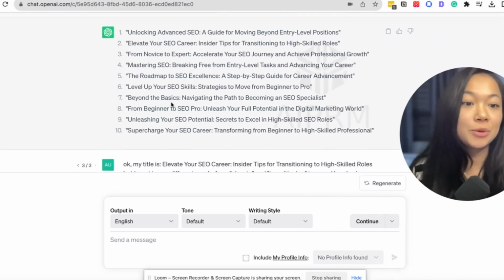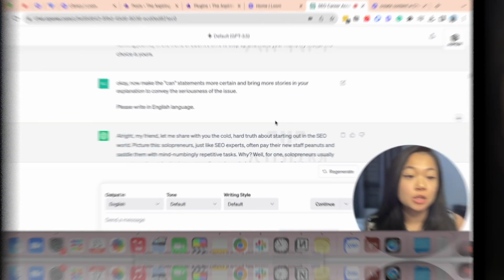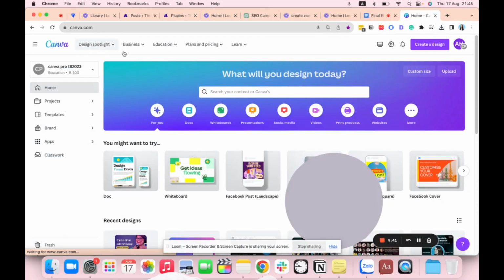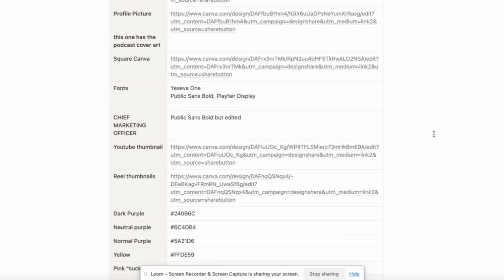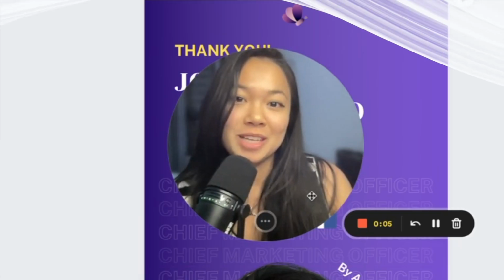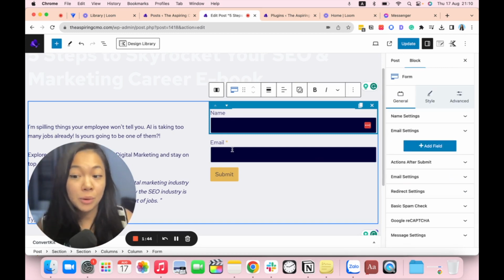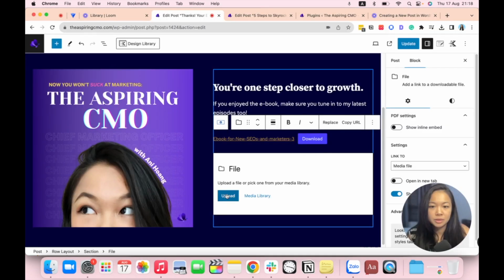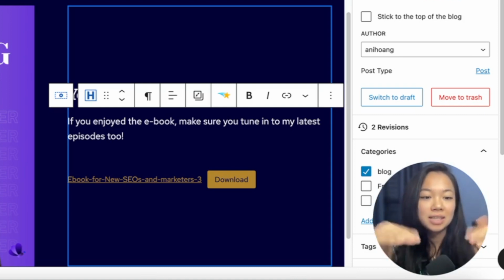Lead Magnet Tutorial on WordPress with ChatGPT & Canva for Beginners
Here is how you can collect e-mails on your WordPress website using one lead magnet (e-book) that took me one hour to write with ChatGPT 3.5 and another 40 minutes to design with Canva.

This WordPress tutorial helps you attach downloadable files with no plugins!
You don't need to use any software and don't need to pay for any extra subscriptions!

I made this tutorial for people wanting to get their first lead magnet done and effectively collect e-mails on their websites!

Ask me a question, and I answer you on The Aspiring CMO Show!

Timestamps
0:15 - How to use ChatGPT to write a lead magnet?
3:30 - What is the ideal word count for an e-book lead magnet?
4:14 - Canva Hacks to Design Lead Magnet Fast!
7:20 - How does the lead magnet look on WordPress
7:45 -  How to add Downloadable E-book as a Lead Magnet on WordPress?
8:54 - Customize E-mail Form
10:18 - How to upload PDF as a downloadable file on WordPress?
13:00 - AMA: What would be the most sensible lead magnet for your business?